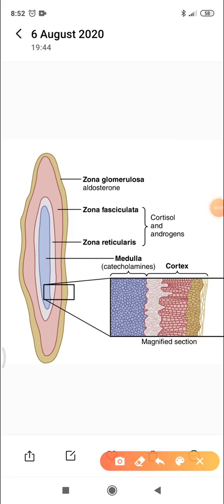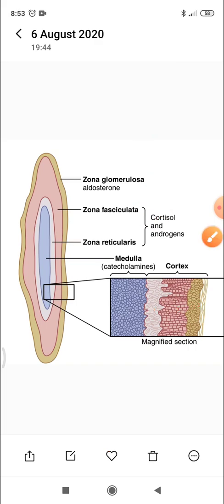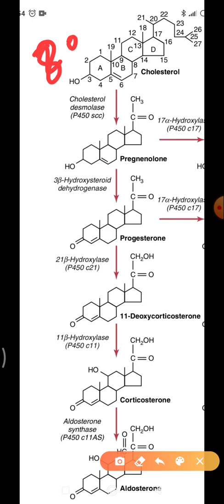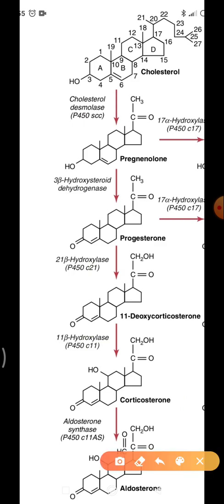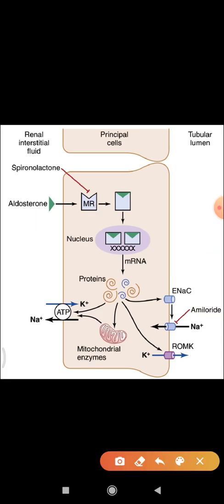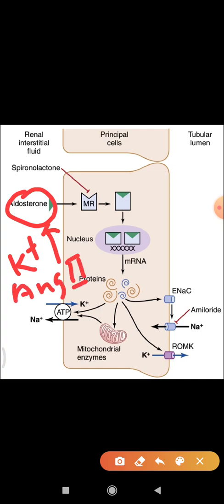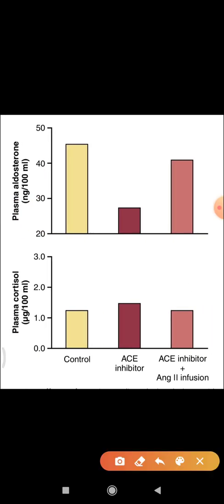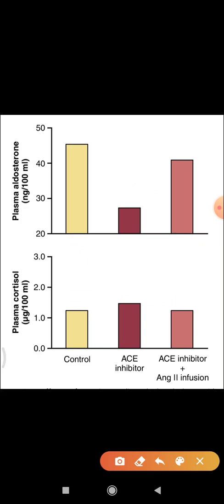Aldosterone:Synthesis, mechanism of action and regulation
Aldosterone is the principal mineralocorticoid accounting for 90 percent of mineralocorticoid activity. Only Zona glomerulosa can synthesise aldosterone as it's cells contain aldosterone synthase.
Aldosterone deficiency causes hyoonatremia but excess aldosterone doesn't cause hypernatremia.